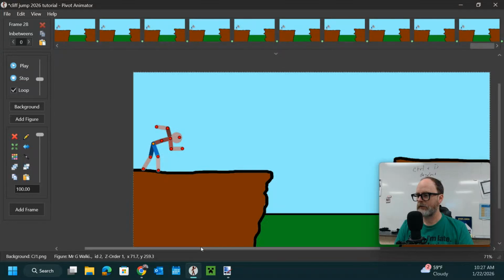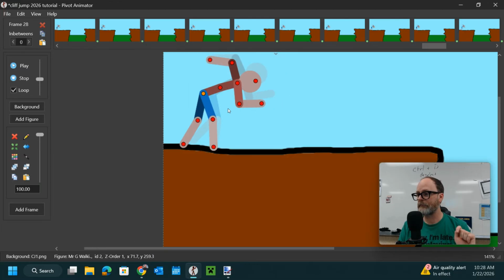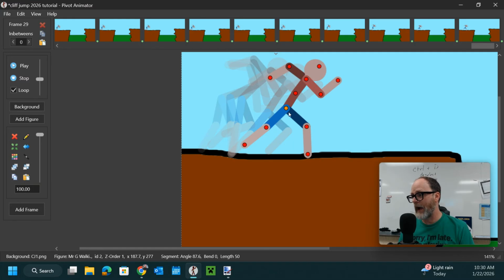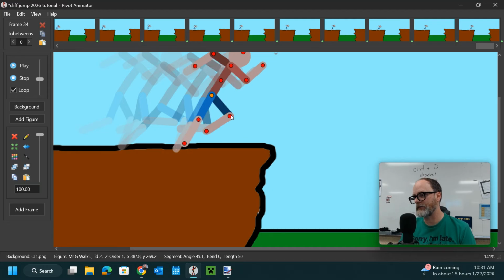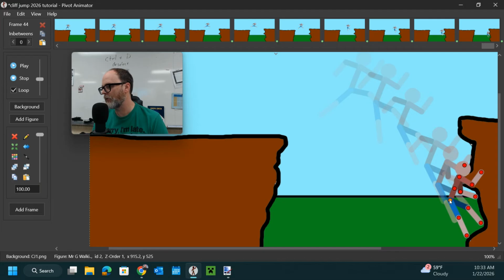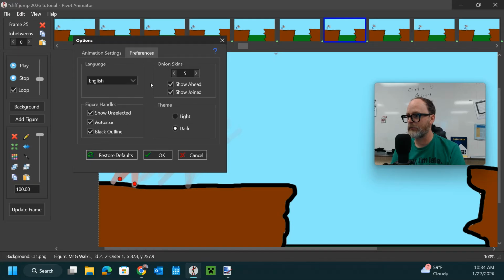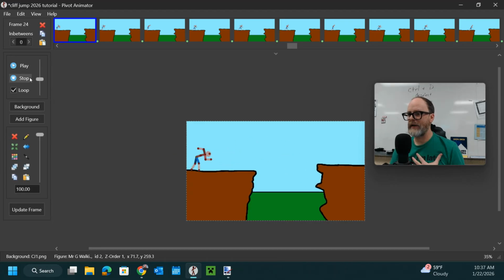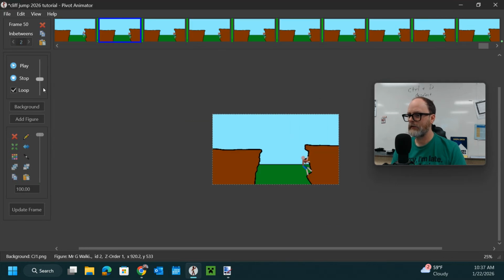How to do the Run and Jump for Cliff Jump Animation 2026 - Pivot